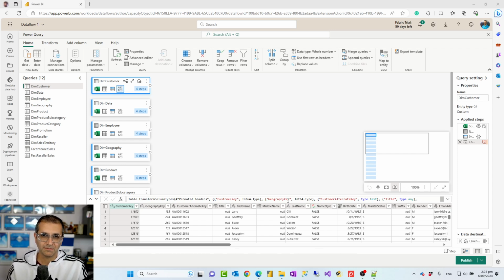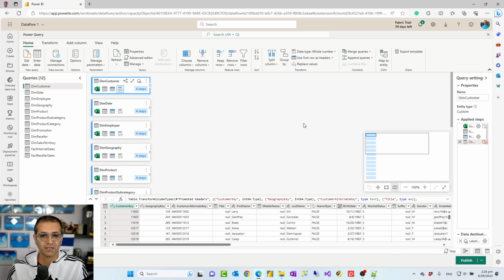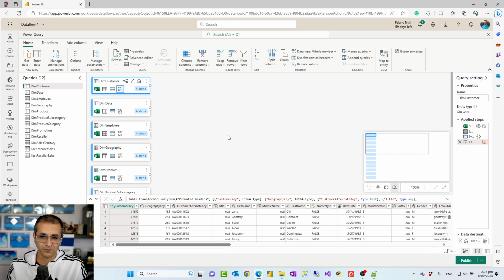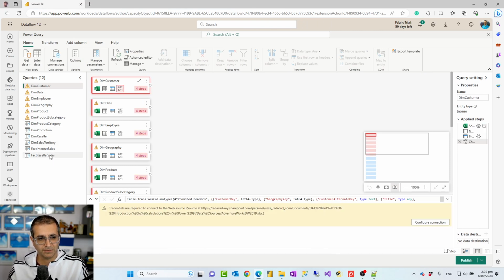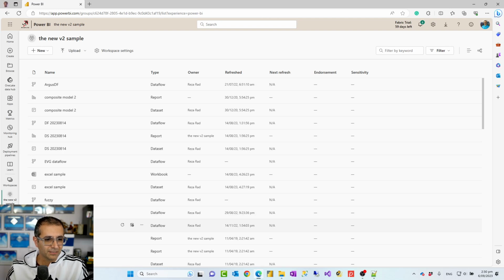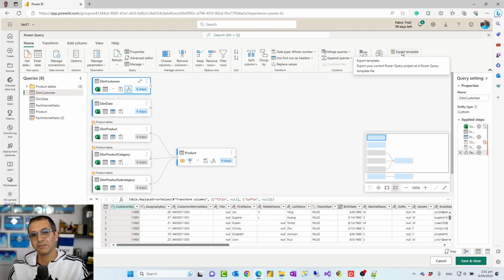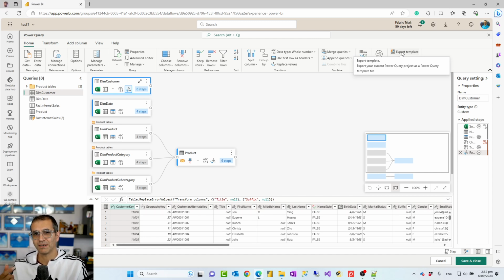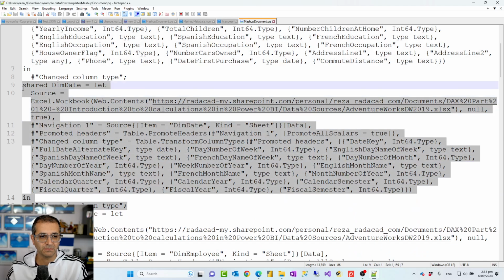Power Query Template One Giant Leap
Have you ever considered exporting your entire Power Query Editor project as a single object? Have you thought about what benefits this would bring for you? Things such as version control and team development can be on the horizon, bringing the ability to migrate between tools and services easily. Fortunately, such functionality exists, called the Power Query Template. In this article and video, I will explain what this is, how it works, and the importance of such a feature.